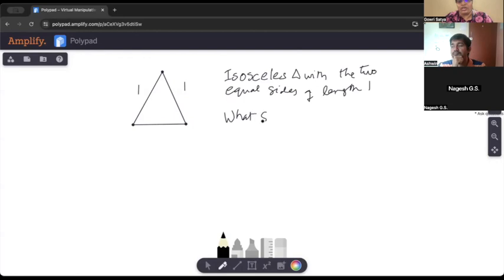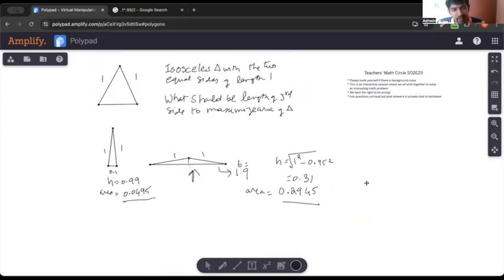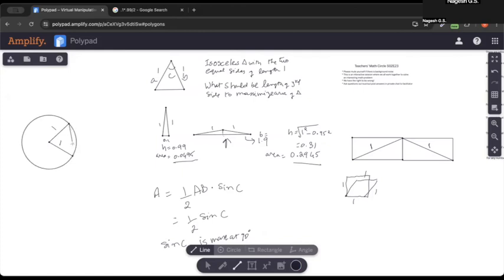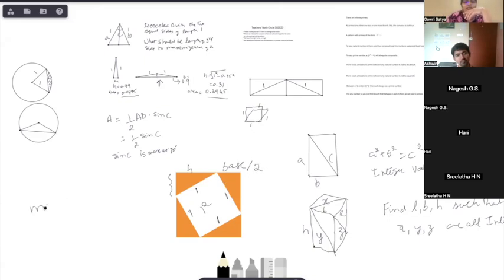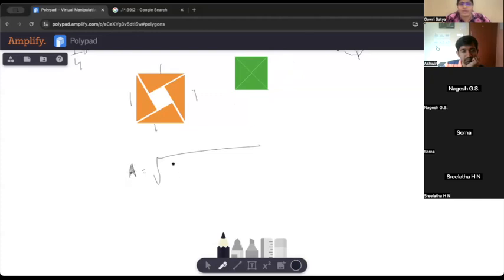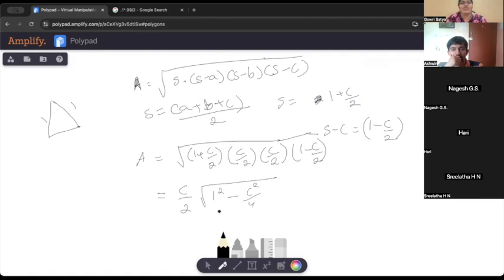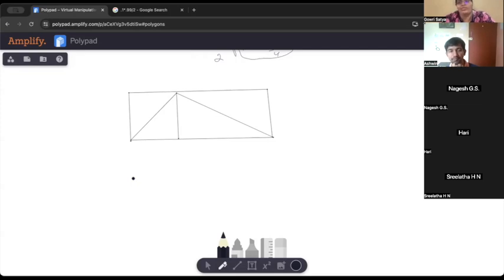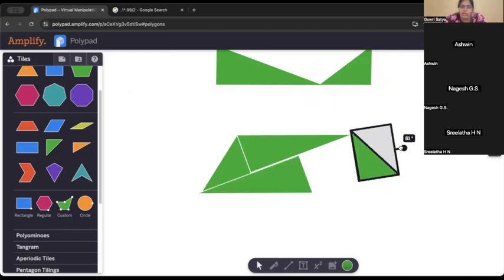How to maximize the area of an Isosceles Triangle - TMCS02E23